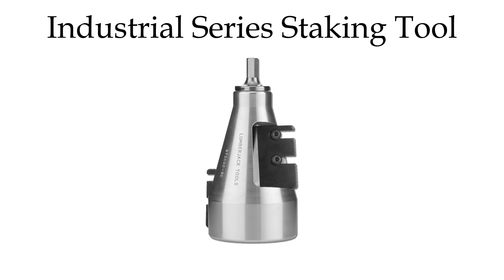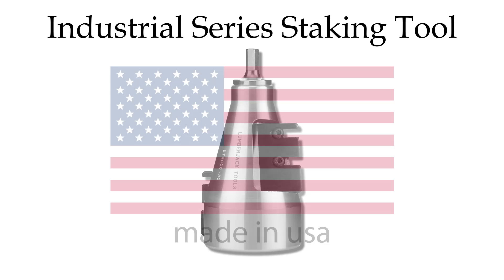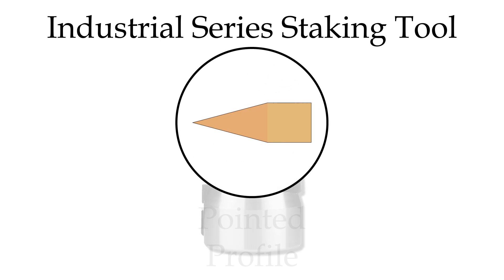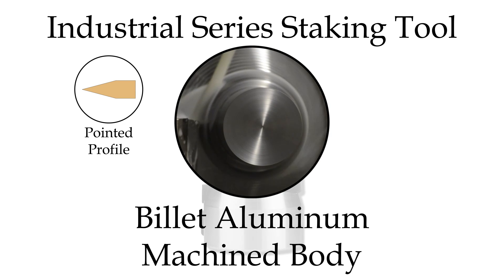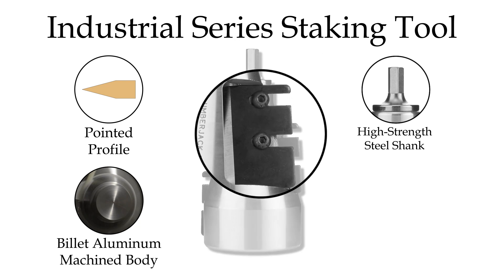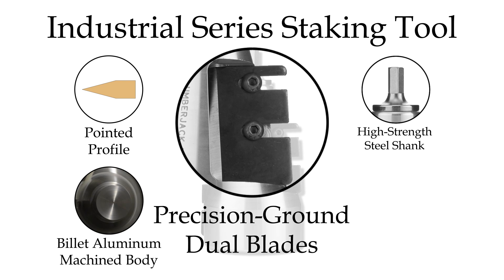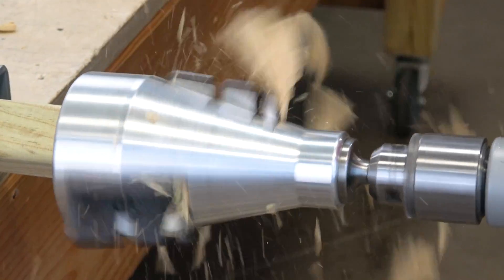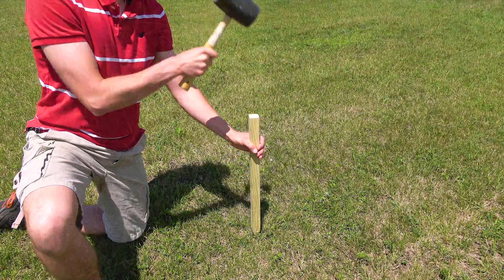Staking Tool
Make your own stakes quickly and easily with Lumberjack Tools' 30° Staking Tool - USA Made